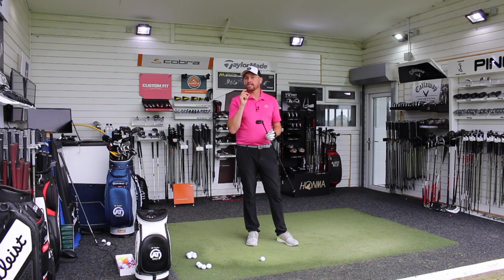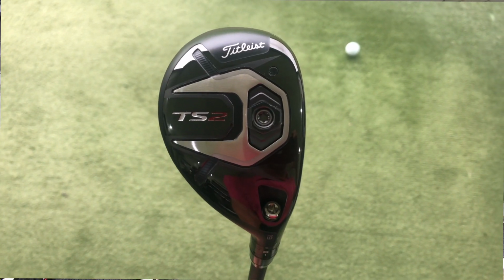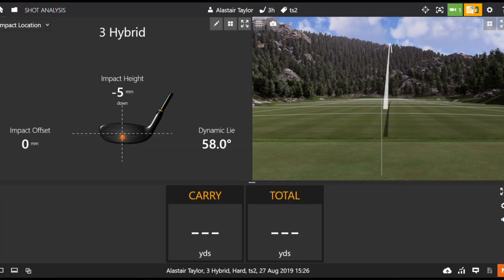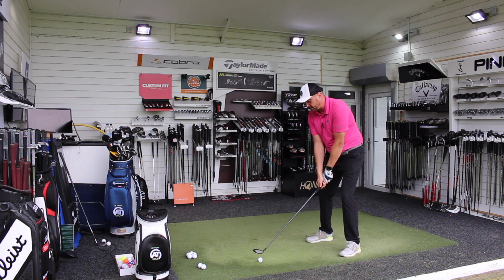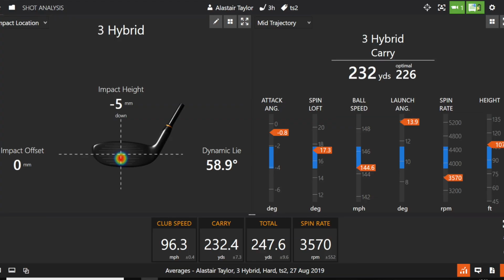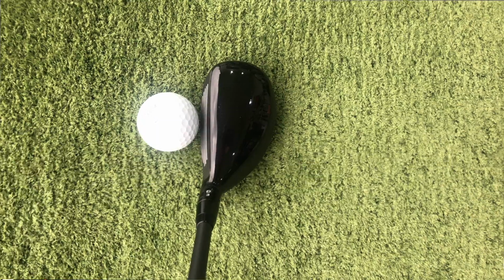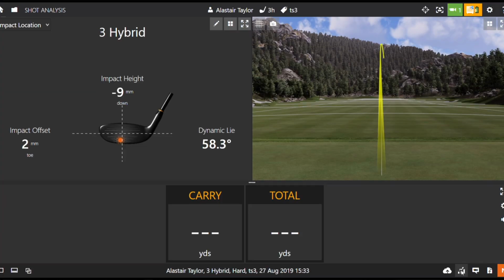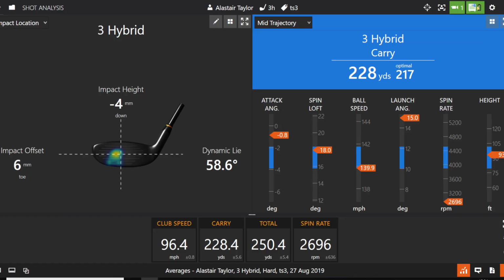HAVE TITLEIST MADE THE PERFECT HYBRID? TS2 vs TS3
After the success of the TS drivers the family is now complete with the fairway woods and hybrids. I love the TS3 driver, so have Titleist now made the perfect hybrid for me?